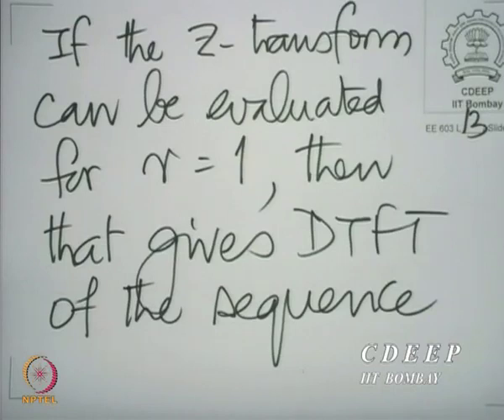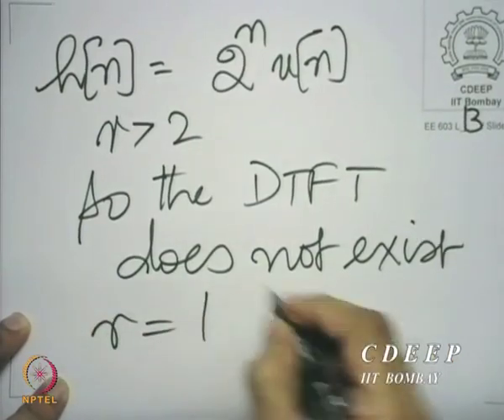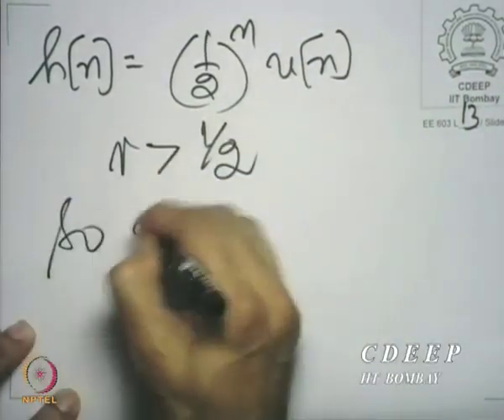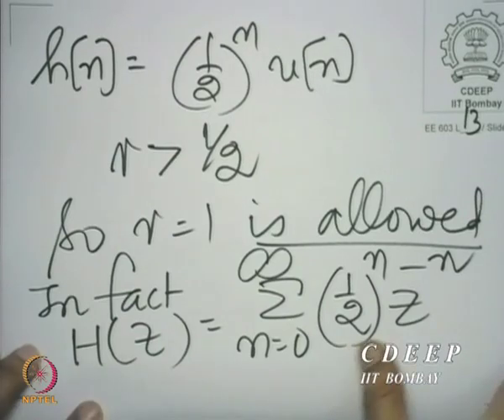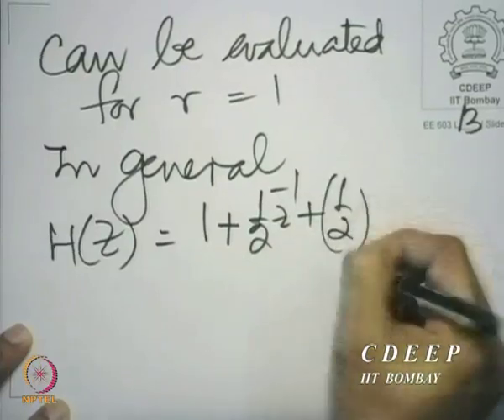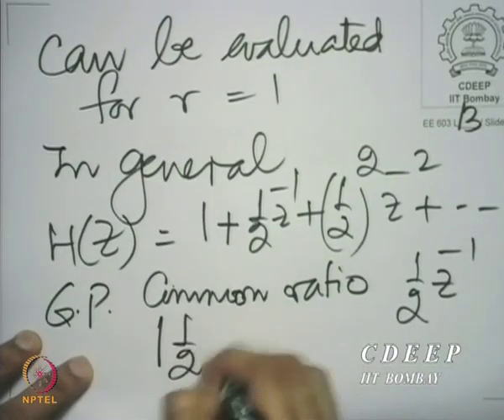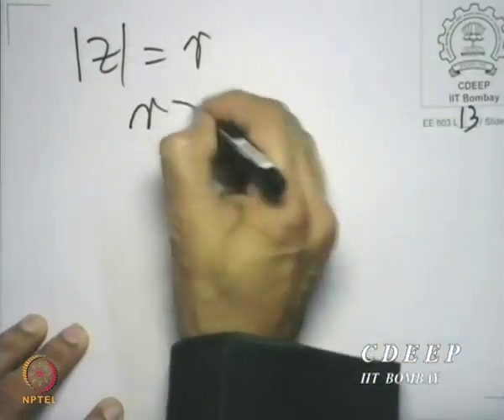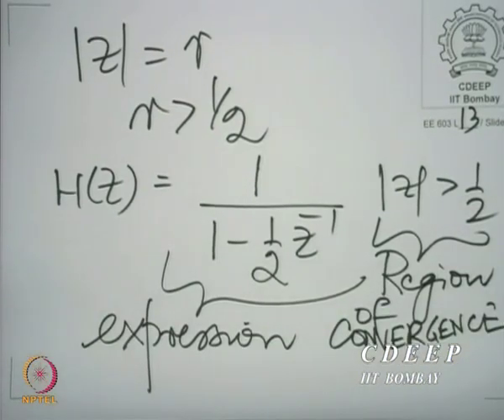Lecture 13C: Example of Z transform